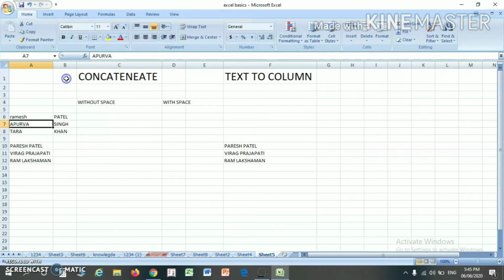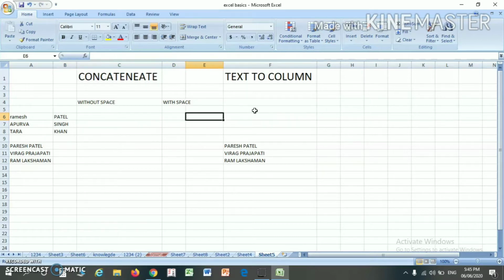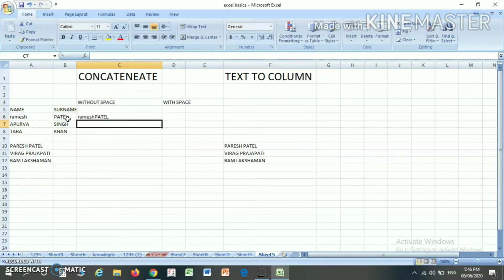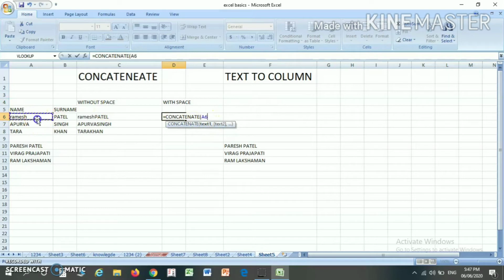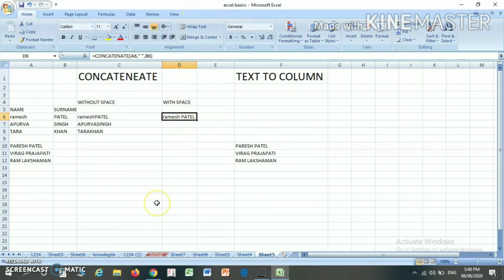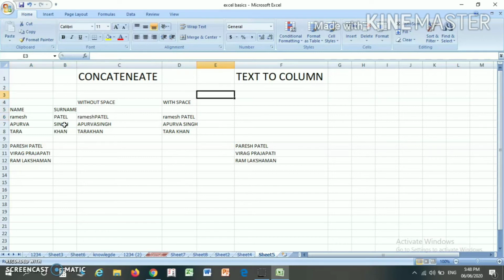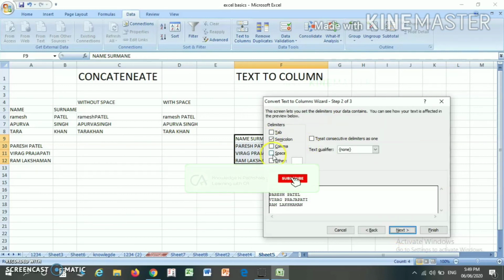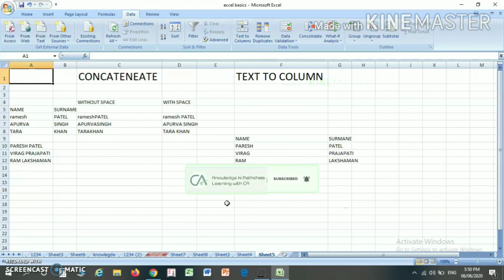Concantenate and Text to column in MS excel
Concantenate - join data of two or more cell in one cell
Text to column - convert one cell data in different column